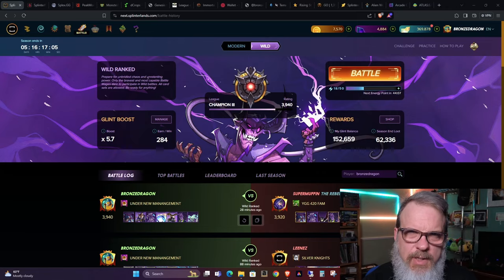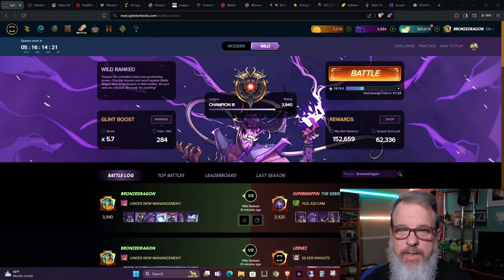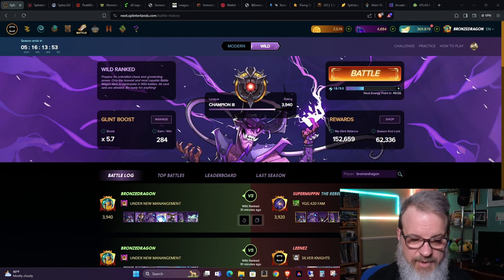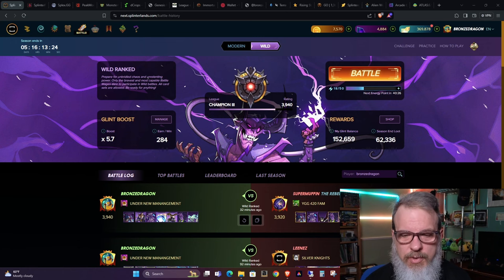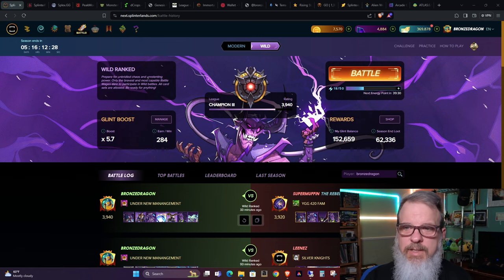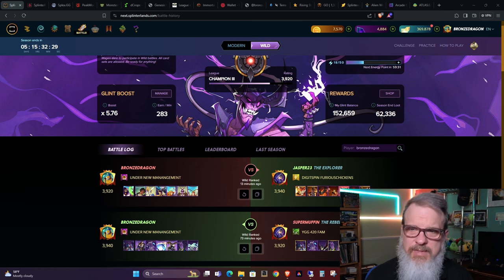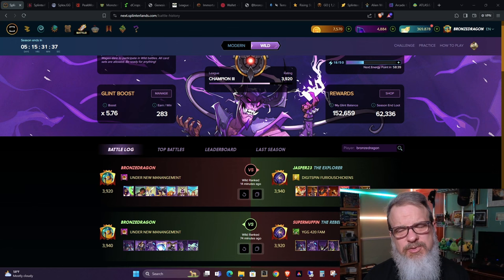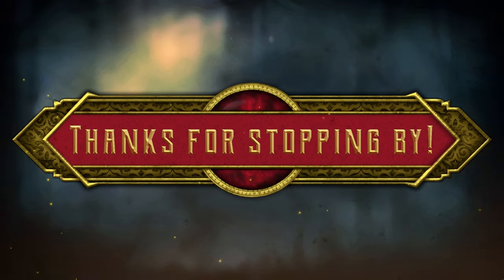Splinterlands Game Status Update, Sure to Bring Some Fire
Welcome back all you Splinterheads!  Thanks for stopping by.  In this episode I give my thoughts on the current status of the game and details on what I am doing currently and my plans for the future.

Splinterlands is a Web3 game that is played on the Hive blockchain.